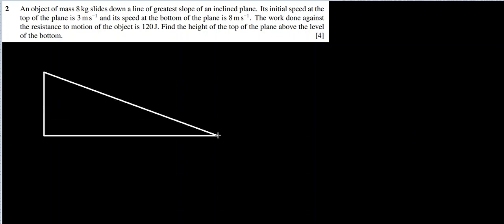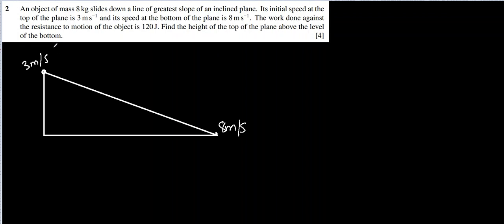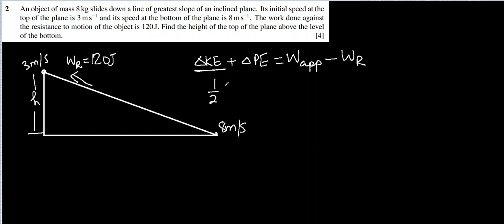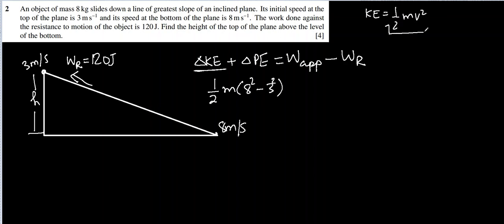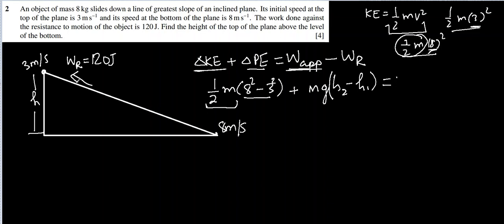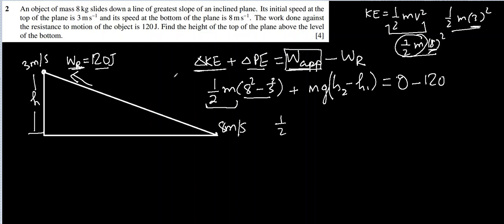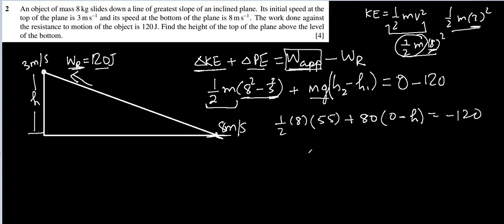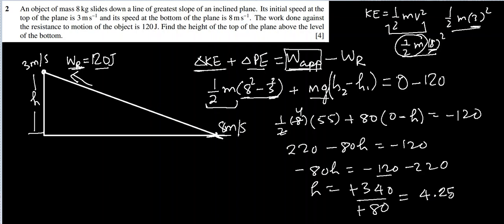Solution- Cambridge AS level 9709 Paper 42 Mechanics 1 May/June 2011 Question 2 Inclined pl Energy